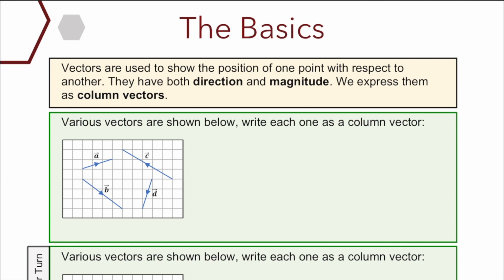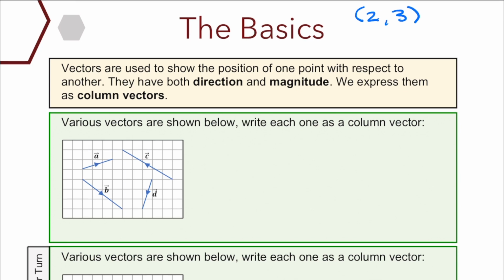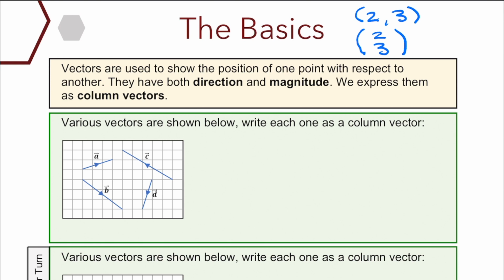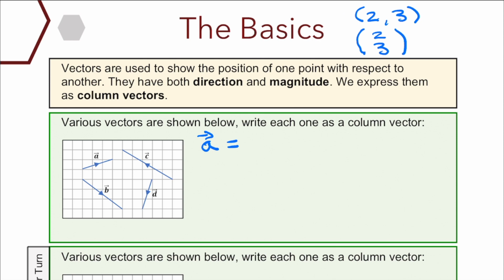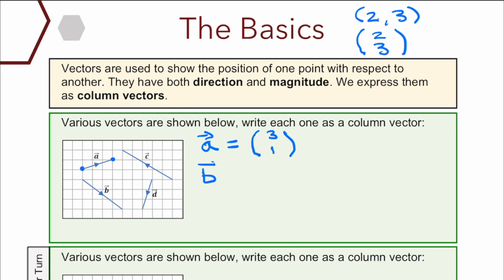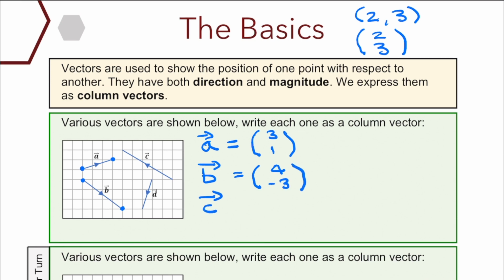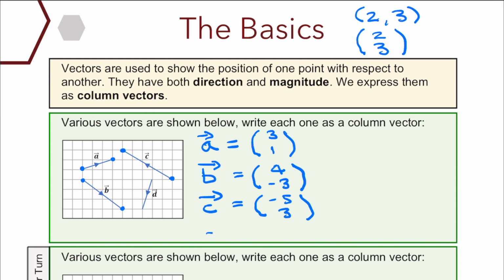Vectors Explained | Foundation & Higher Tier | GCSE Maths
Welcome to this tutorial on the basic concepts of vectors! In this video, we will provide a clear and concise explanation of the fundamental concepts of vectors.

Vectors are an essential concept in mathematics and physics. They are used to represent quantities that have both magnitude and direction, such as force, velocity, and acceleration.

In this video, we will start by introducing the basic concepts of vectors, including the magnitude and direction of vectors, as well as the standard form for writing vectors.

By the end of this tutorial, you will have a strong foundation in the basic concepts of vectors and be able to apply these concepts to solve problems involving vectors. So whether you are a student looking for extra help in math or physics class, or just someone interested in learning more about vectors, this video is perfect for you. So sit back, grab a pen and paper, and let's get started!